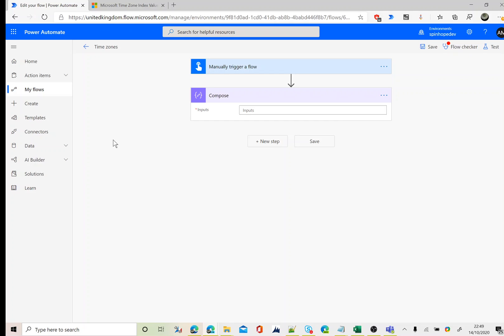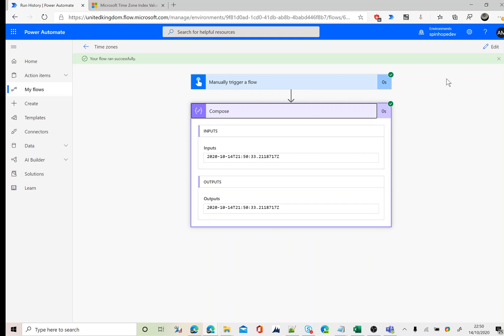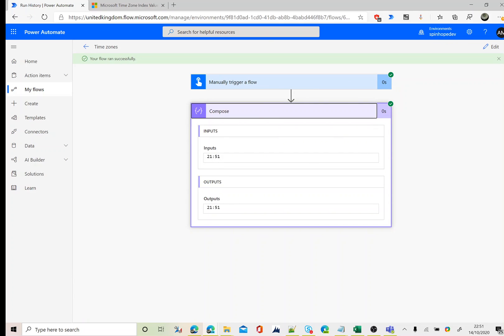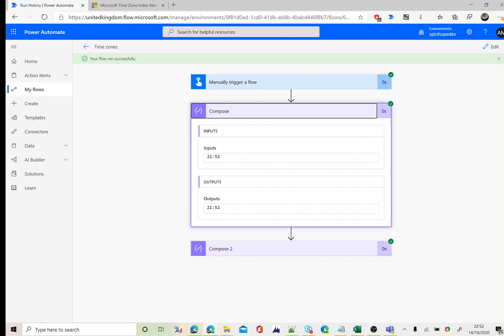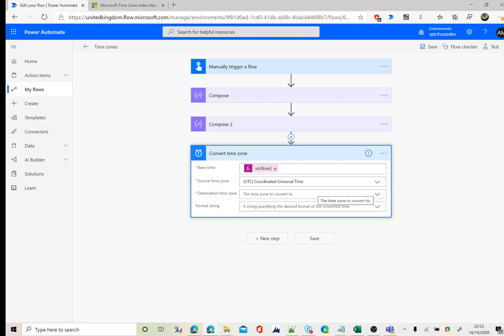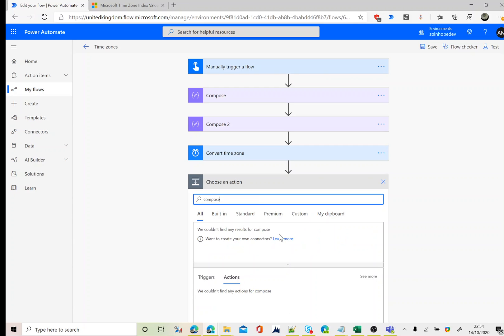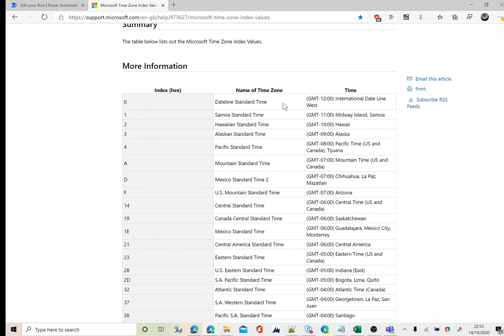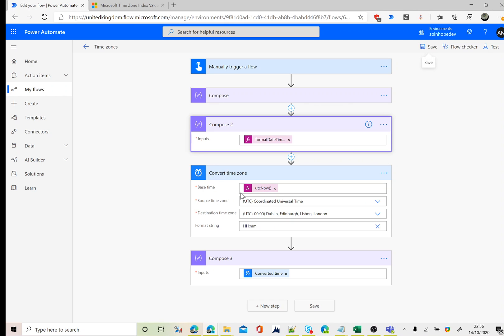Power Automate - How To Convert Universal Time Coordinated (UTC) To Local Time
How to convert UTC time to local time using Microsoft Power Automate?

Expression
formatDateTime(convertFromUtc(utcNow(), 'GMT Standard Time'), 'HH:mm')